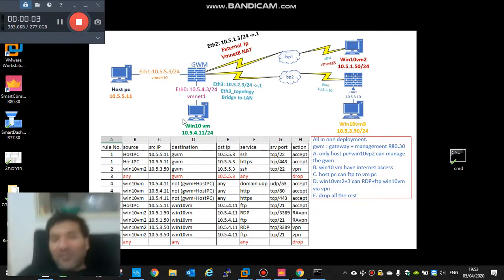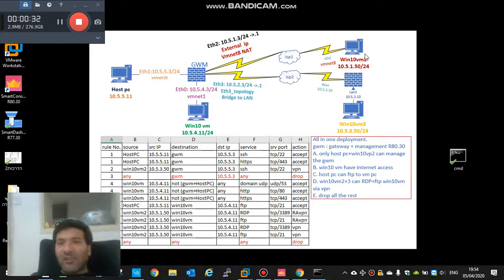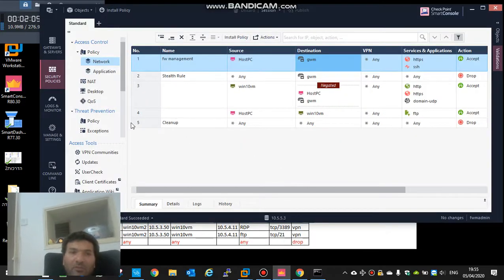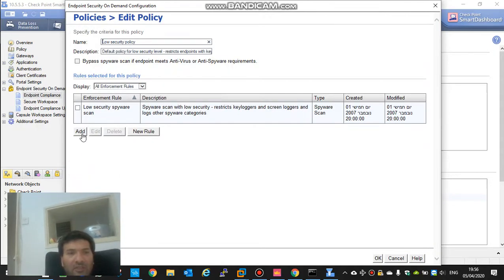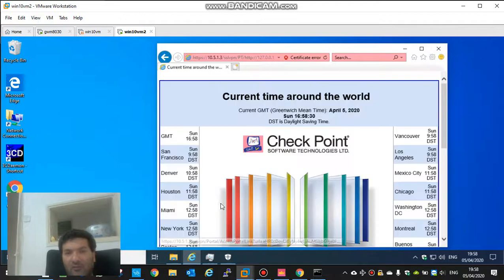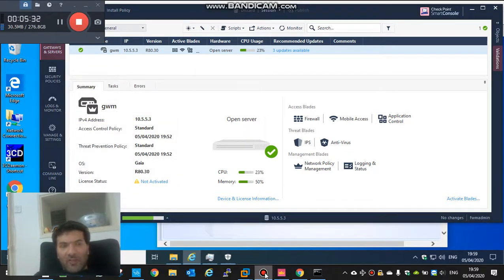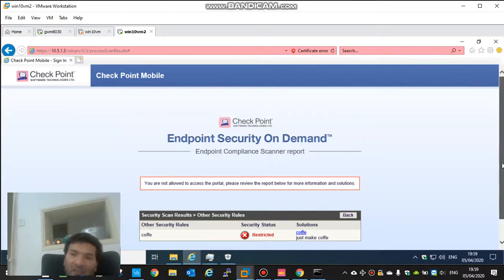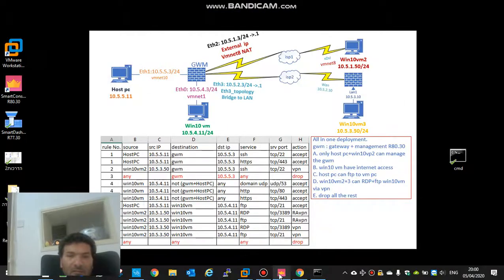tutorial#18 Checkpoint mobile blade host checker with process restriction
In this tutorial I will show how to verify that the user that is connecting from remote is really the user I need to connect.
lets say the employee laptop get stolen - the one who will use the stolen laptop need to know which application to run in order to connect via the vpn.
This check isn't configured by default on the laptop and the user must apply it manually.
This tutorial is part of my basic lab for Check Point firewall and management:
how to install checkpoint firewall
how to patch hotfix
how to upgrade to newer version